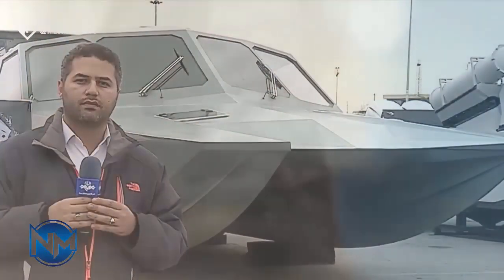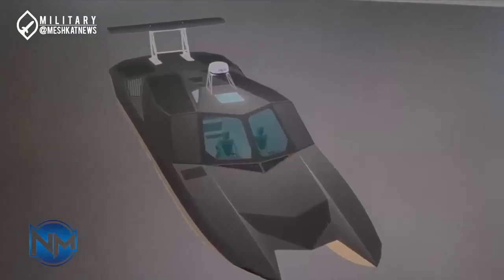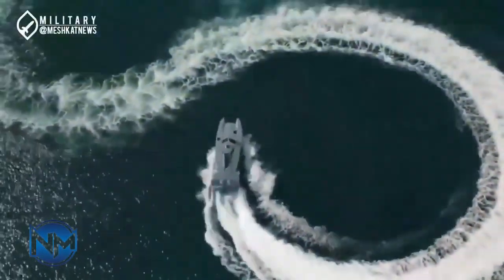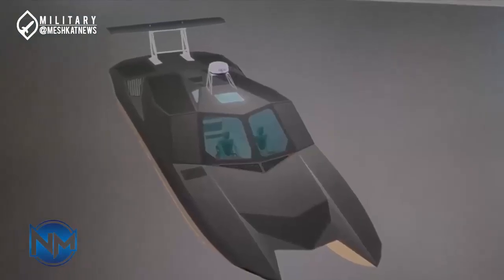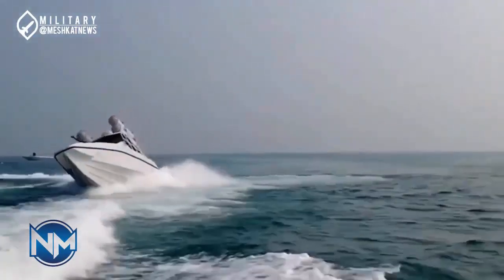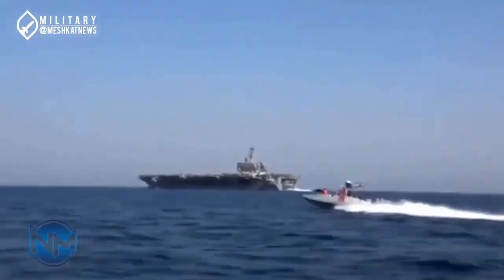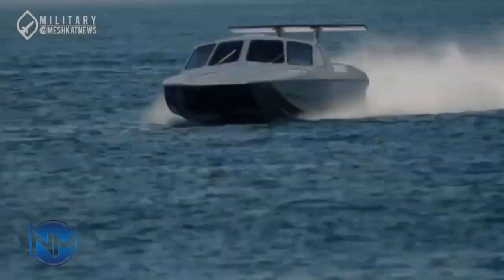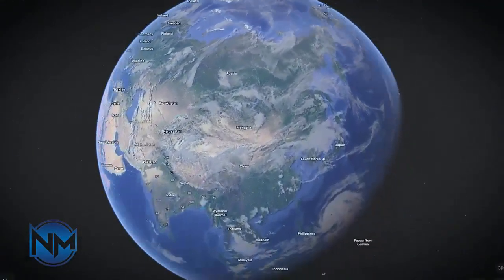Iran newly unveiled Heydar 110! fastest catamaran speedboat in the world with a speed of 110 knots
This catamaran is not just any speedboat. It's a perfect blend of cutting-edge technology, speed, and efficiency, making it a true game-changer in the world of maritime engineering. But what makes it stand out as the fastest catamaran?.

Known as the Heydar 110 of the seas, The IRGC claimed its newly unveiled Heydar 110, which can carry two cruise missiles, is the fastest catamaran speedboat in the world with a speed of 110 knots (more than 200km per hour).